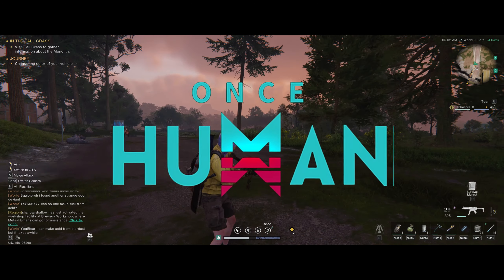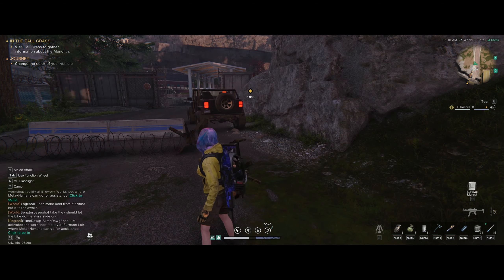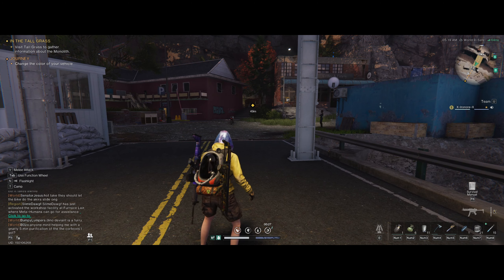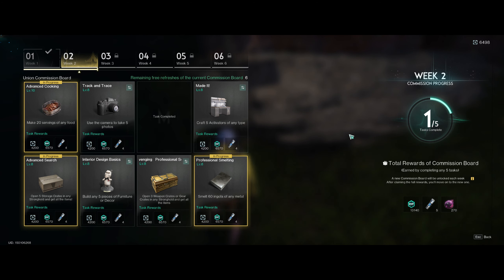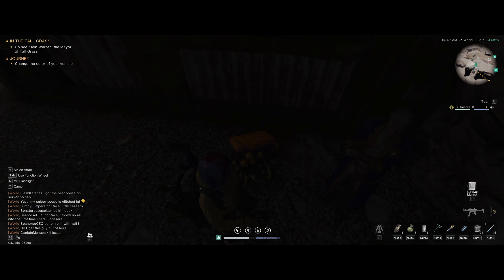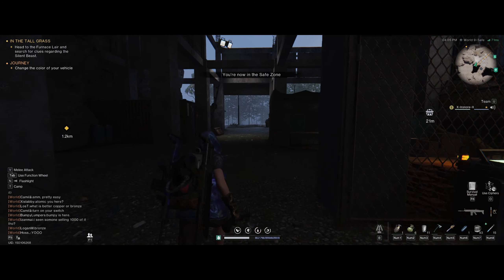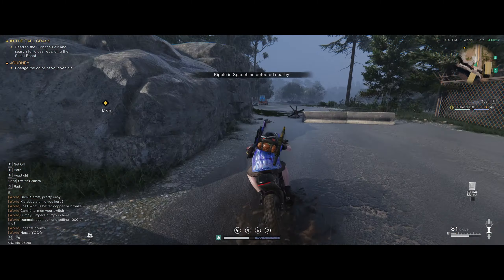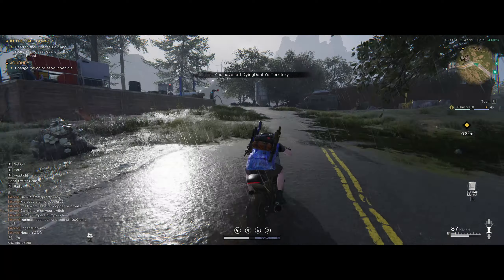Let Explore This NEW location | Once Human | EP 7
Are you ready for an epic adventure in the world of Once Human? Join me as we explore new, exciting locations in this brand-new survival game! In today's video, we'll uncover hidden secrets, tackle challenging enemies, and discover all the treasures this game has to offer. Whether you're a seasoned player or new to Once Human, my detailed walkthroughs, tips, and strategies will help you survive and thrive in this post-apocalyptic world.

In This Video:
🔍 Explore a NEW Location in Once Human
⚔️ Face off against formidable enemies
💎 Discover hidden treasures and secrets
🚀 Tips and tricks for survival
🎥 High-quality gameplay footage